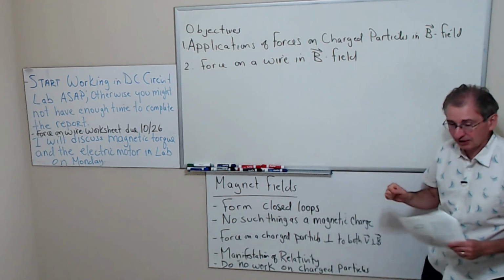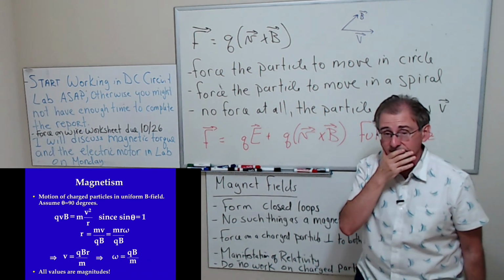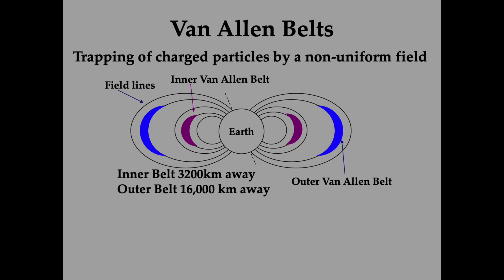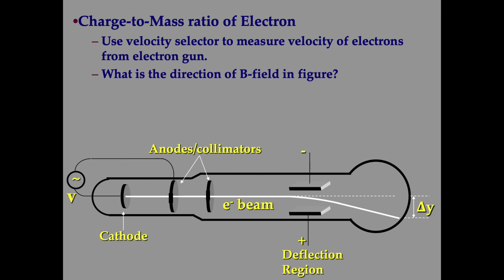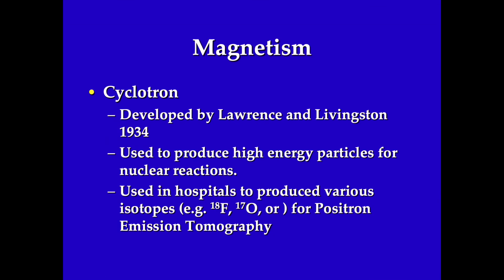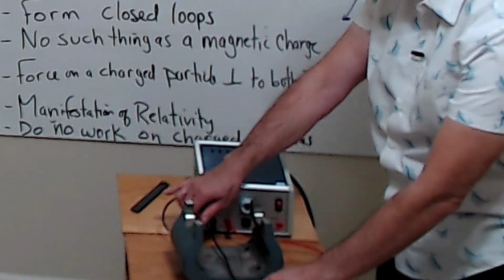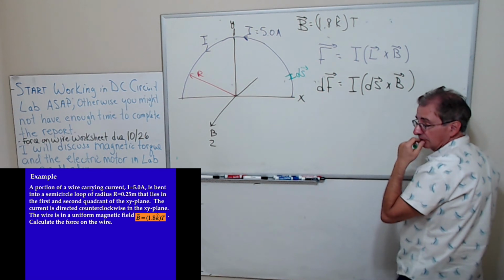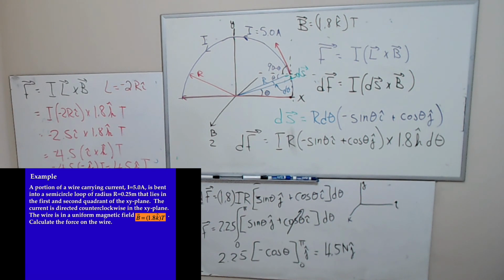Physics 210 Lecture Fri 10 16 2020 10 16 13 03 55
Physics 210 Lecture Fri 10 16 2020 After Exam 2